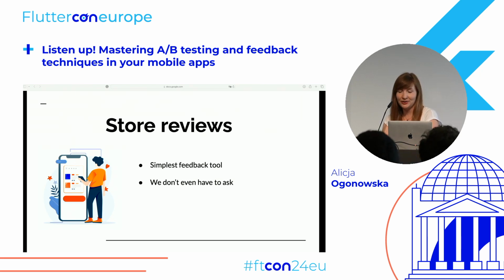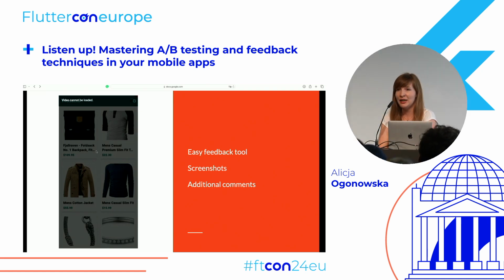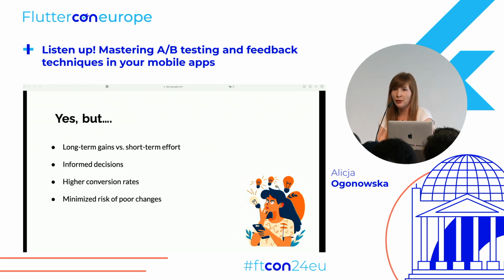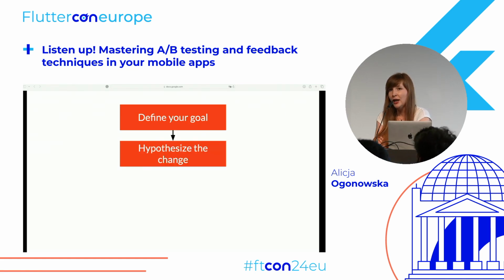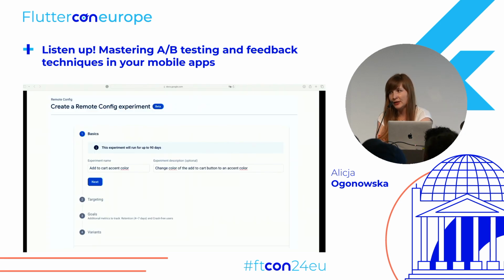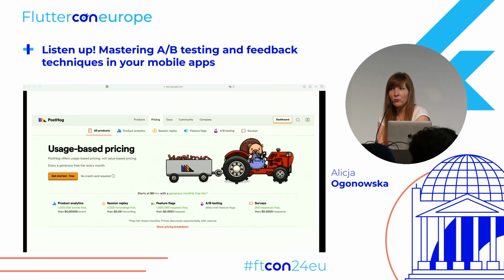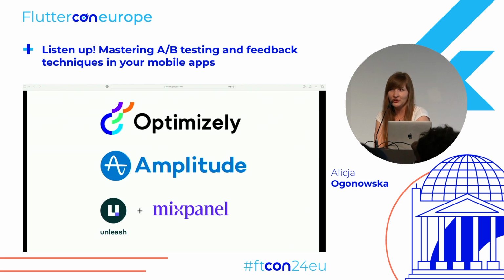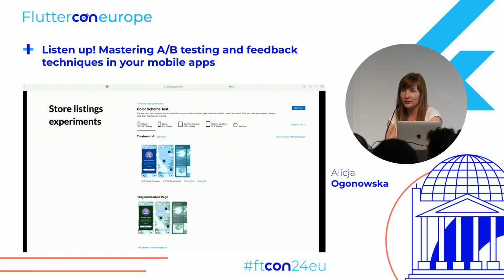A/B testing and feedback techniques in your mobile apps - Alicja Ogonowska | Fluttercon EU 2024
🎤 Talk: Listen up! Mastering A/B testing and feedback  techniques in your mobile apps
👤 Speaker: Alicja Ogonowska
📍 Event: Fluttercon EU 2024
📅 Date: July 3rd -5th,2024